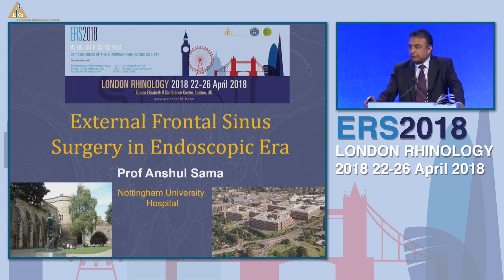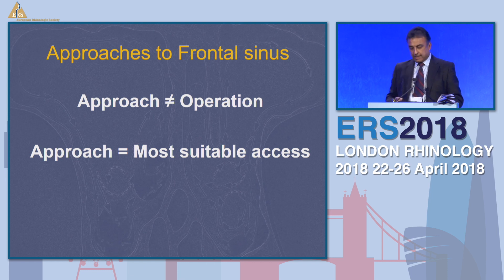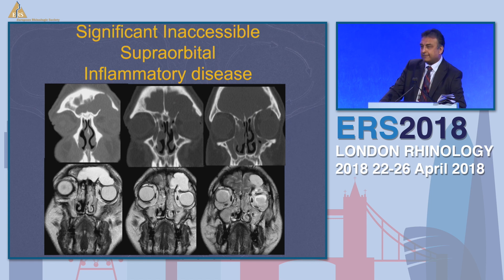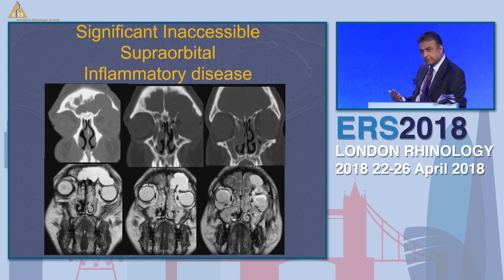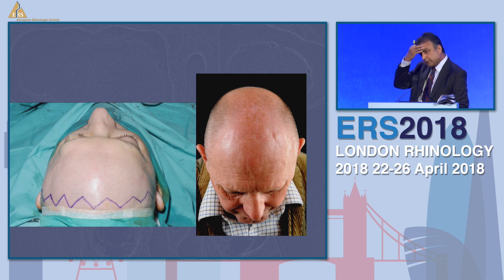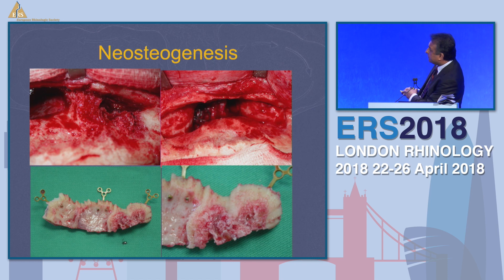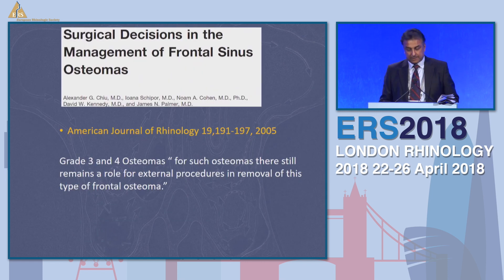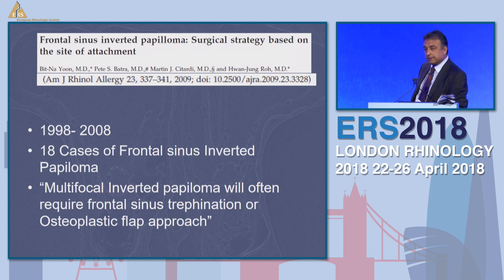ERS London 2018, Frontal Sinus Surgery; Is There Still A Role For External Approaches?, Anshul Sama